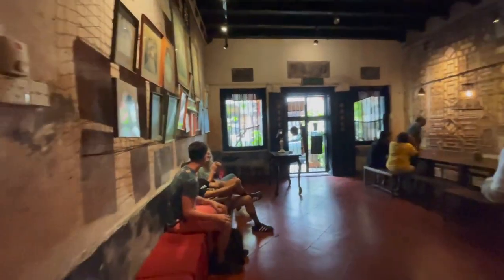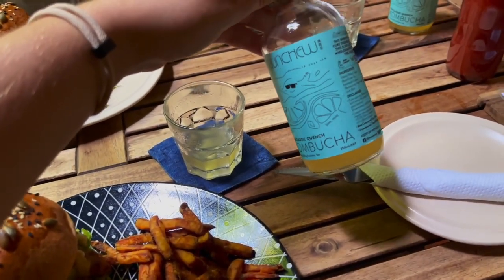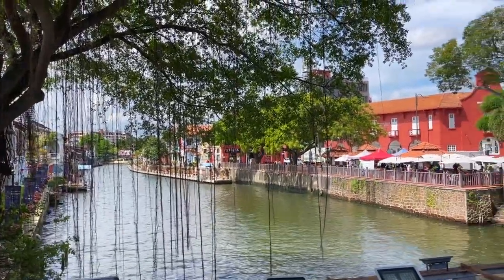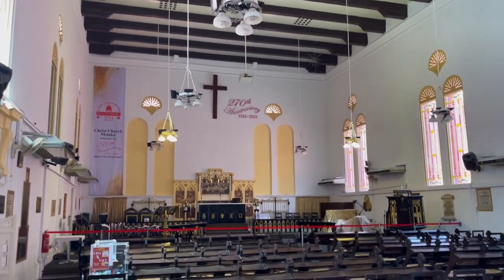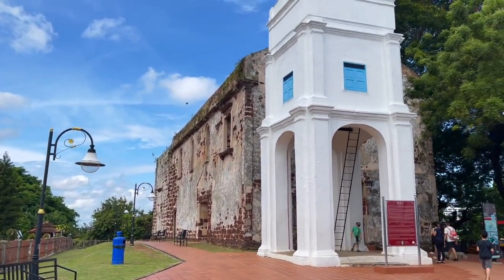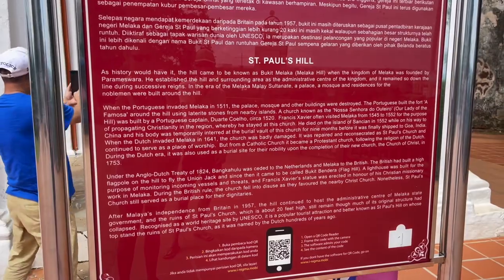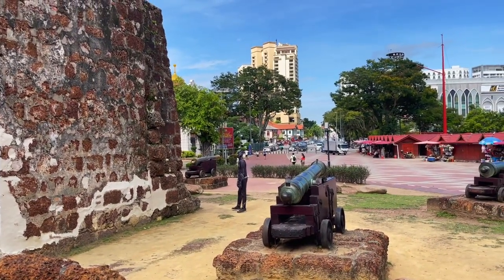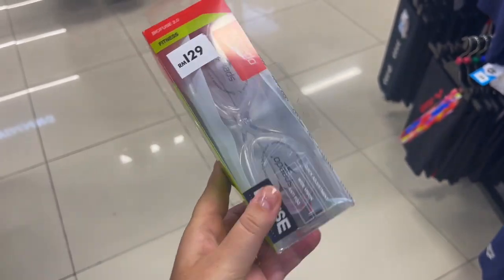Burgers, Views & Shopping in Malacca, Malaysia. Day in the Life of a Digital Nomad in Malaysia.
In this video, we go to The Baboon House for lunch and enjoy some delicious burgers! We then explore more of Malacca including the Dutch Square, Christ Church, Church of Saint Paul and shopping in Sports Direct and Toys R Us! Enjoy the video!

🗺 Where We Visited:
- The Baboon House (burgers for lunch)
- Gravy Baby filtered water
- Dutch Square (Red Square)
- Christ Church Melaka
- Church of Saint Paul, Malacca
- A Famosa Fortress
- Sports Direct

👗 What I'm Wearing:
- Small Earrings
- Medium Earrings
- Big Earrings
- Nike Cap

📸 What I'm Using:
- Peak Design Camera Bag
- Most Used Lens
- Wide Angle Lens
- Zoom Lens
- GoPro Hero 9
- Day Backpack
- Phone Tripod
- Phone Microphone
- Travel Water Bottle

- N26 Bank
- Wise (Get a fee-free transfer up to £500 when you sign up)
- Booking (Hotels)
- SkyScanner (Flights)

👩🏼 ABOUT ME
I am a 30 something English woman, married to a French man. I am a photographer, podcast host and I love to travel! I post travel content, photography equipment reviews and lifestyle content. Enjoy the videos!

Click this link for a FREE 60 day trial